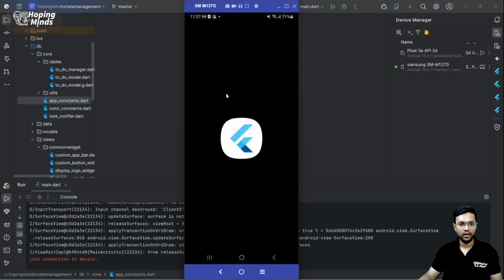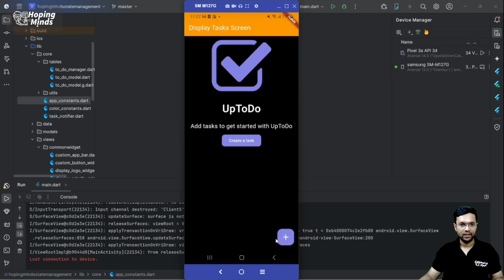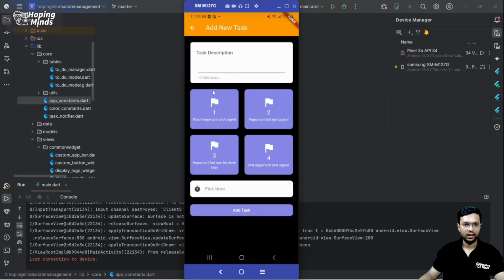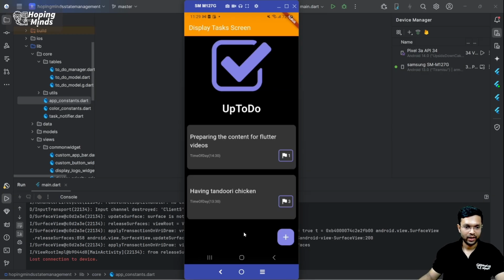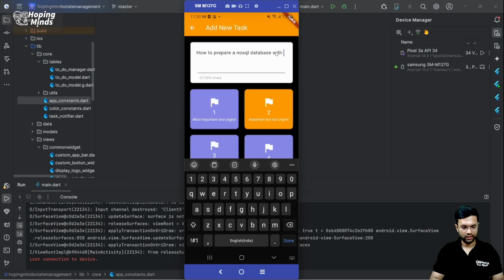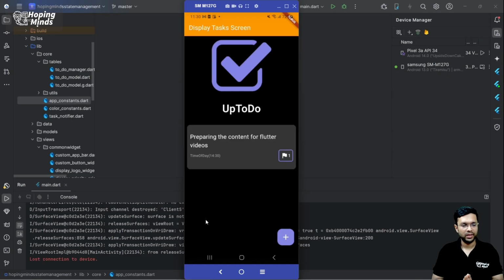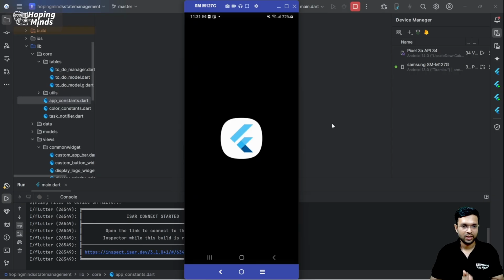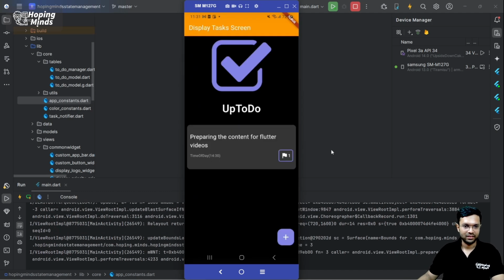7.1 No-SQL storage for offline apps introduction